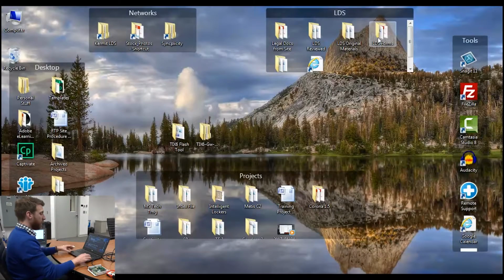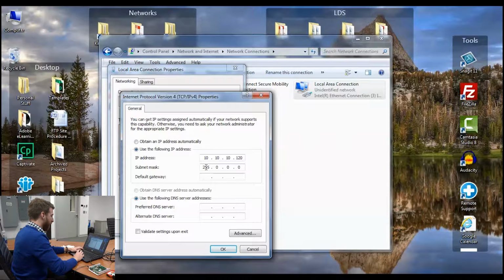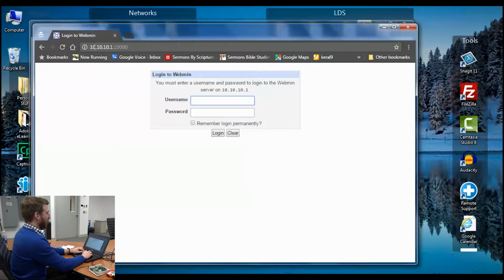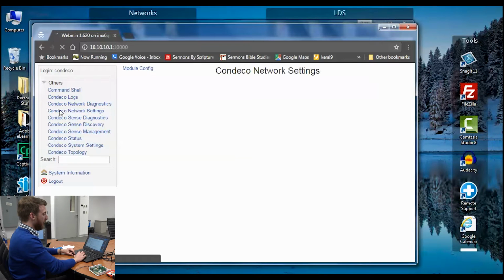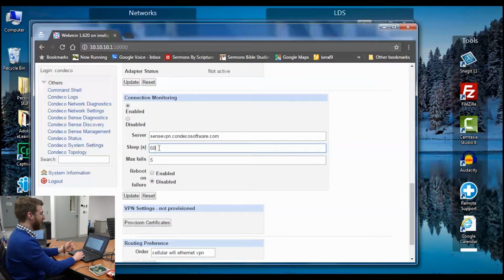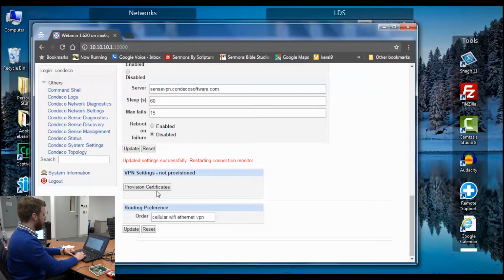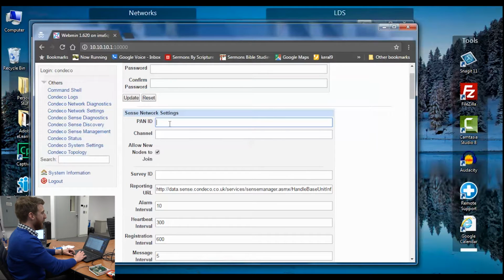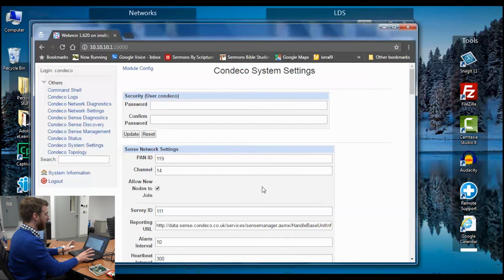Configuring the TIX6 for a study